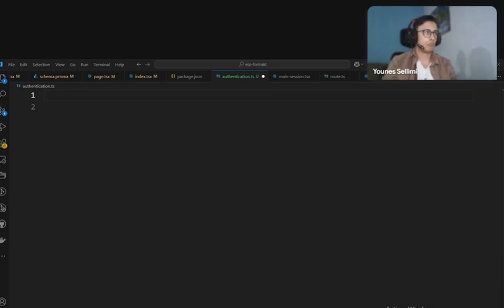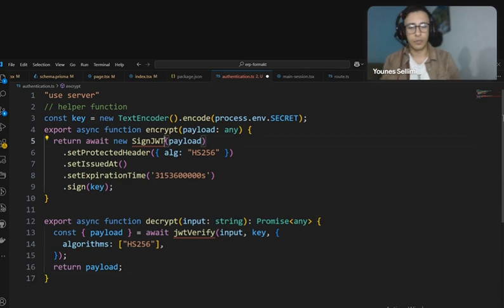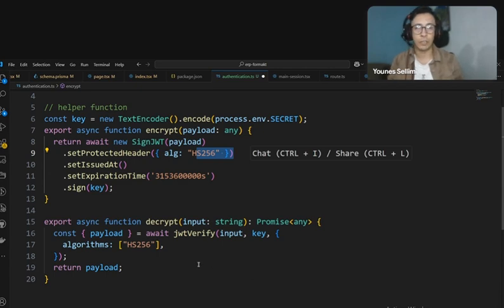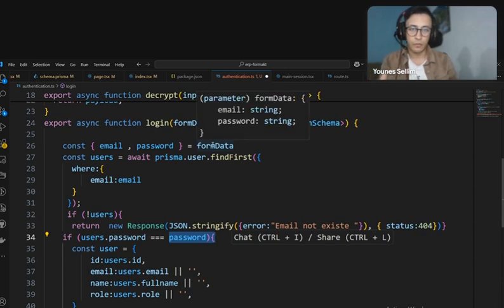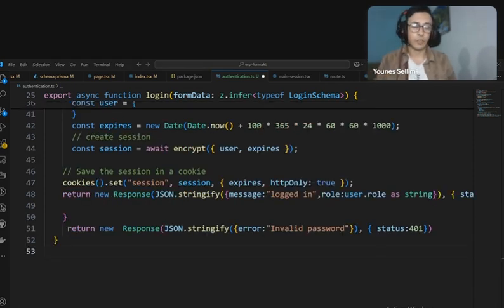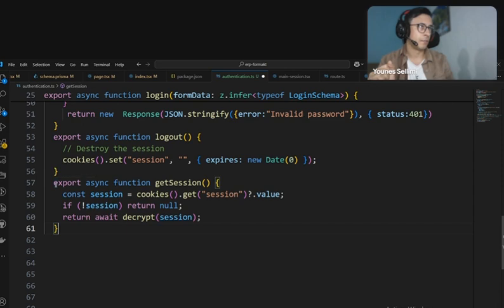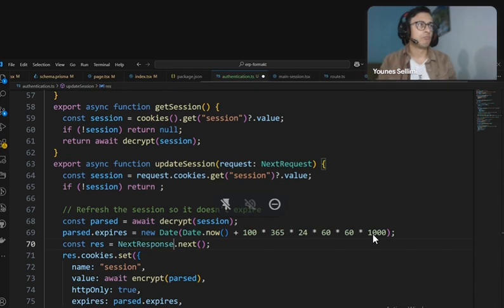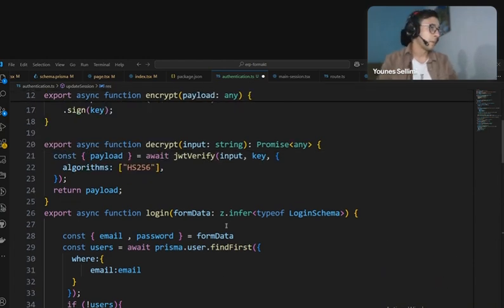Authentication in Next.js 🍬 So Sweet, So Secure! | Tunisian Dev Touch 🌍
🇹🇳 Hello everyone! In this video, I’m showing you how to create a sweet but ultra-secure authentication system in Next.js 🍬 using Prisma + JOSE + JWT — explained simply, like you’re talking to a friend!

Whether you’re in Tunisia or anywhere in the 🌍 world, you'll see how easy it is to login, logout, and manage secure sessions like a pro!

👨‍💻 Technologies used:

Next.js

Prisma ORM

JOSE for JWT

Cookies for safe sessions

🔥 No stress, no complicated stuff — just fun, simple, and secure authentication for your app!

❤️ Share this with your friends if you enjoyed this sweet authentication!